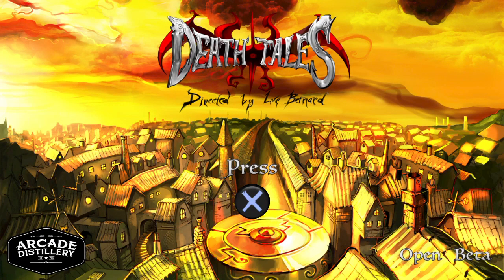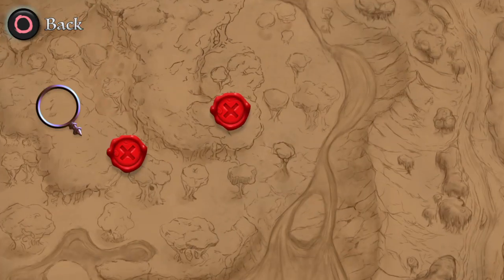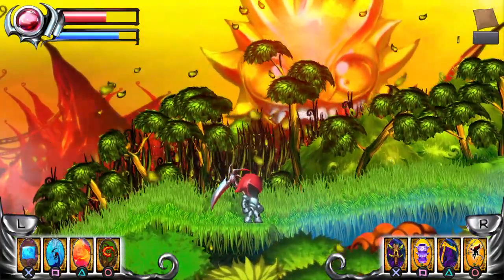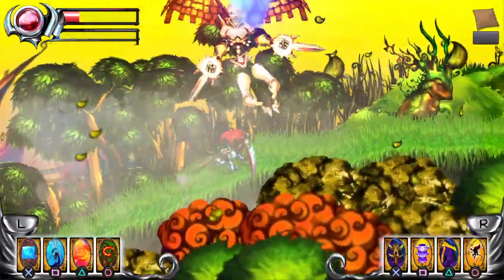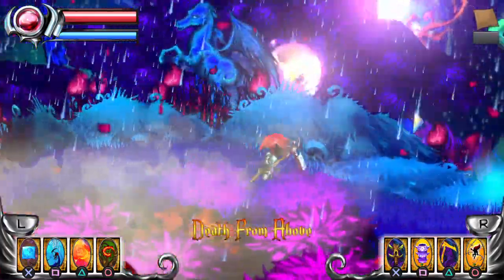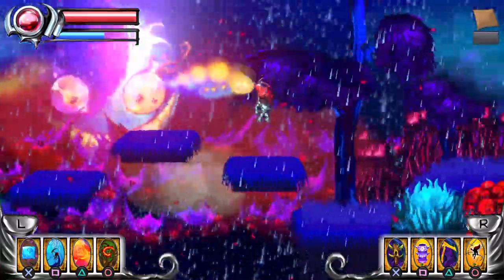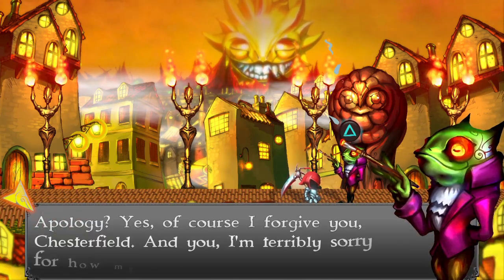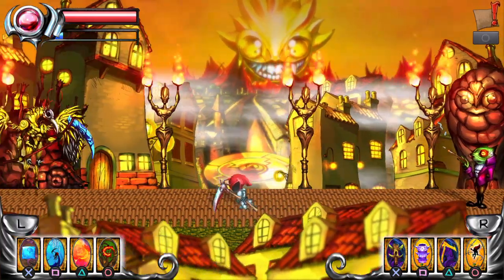Death Tales PS4 : Review & Gameplay (Open Beta)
Death Tales is a new indie action platformer, not much is known about the game since its still in open beta but hopefully I can do my best to help this beta move along :)